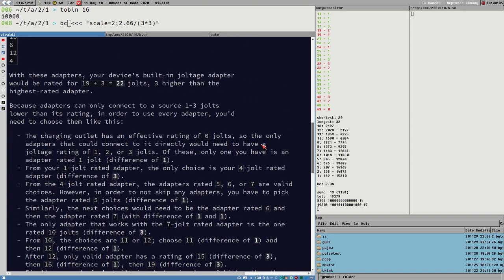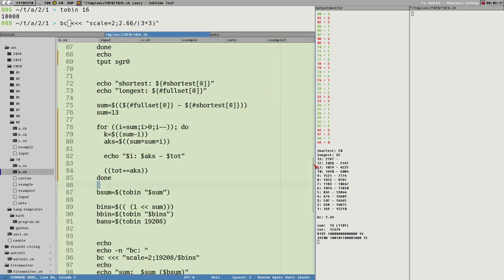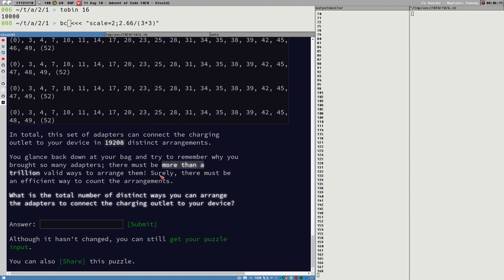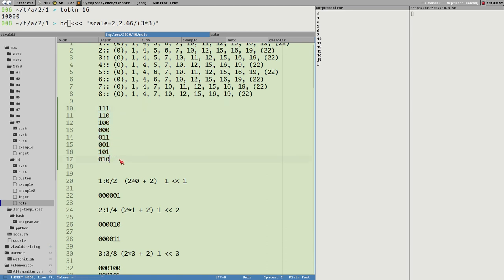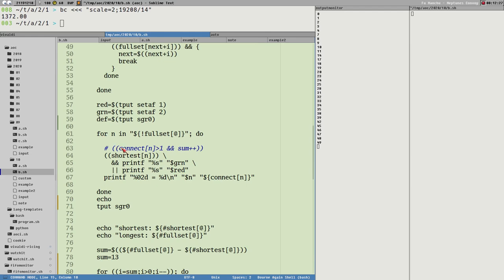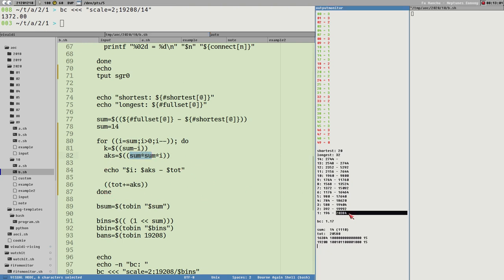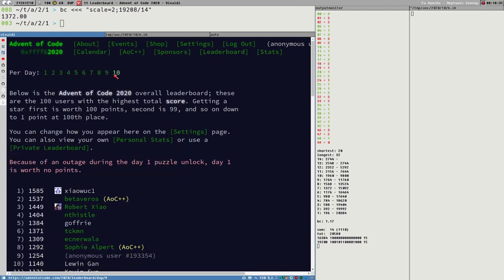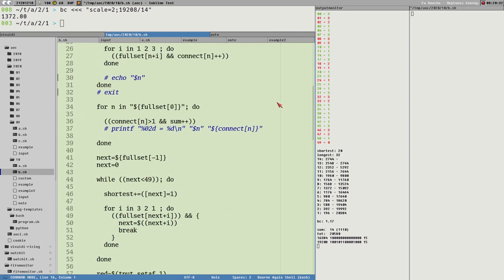Day10: I'm DEFEATED ; ; and filtered